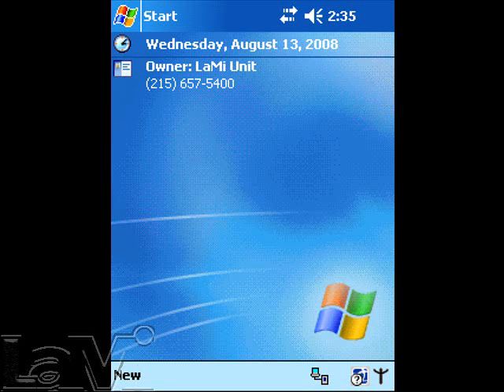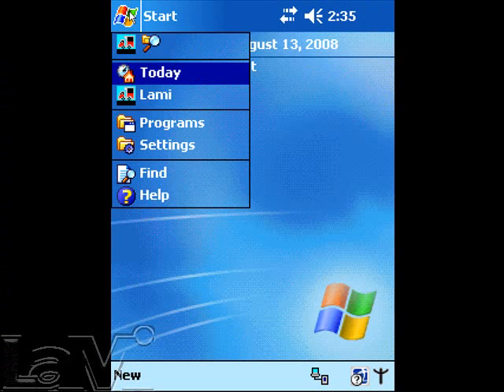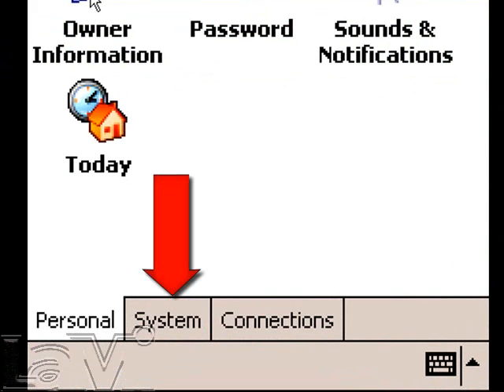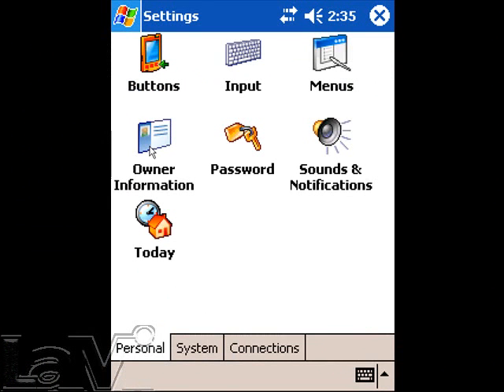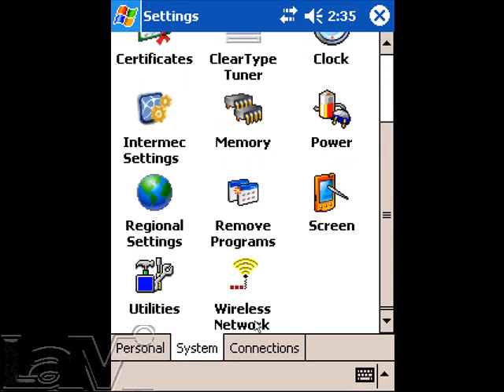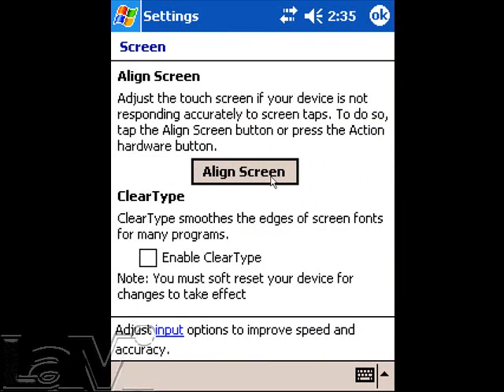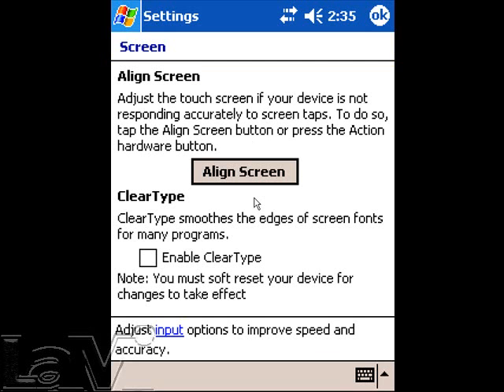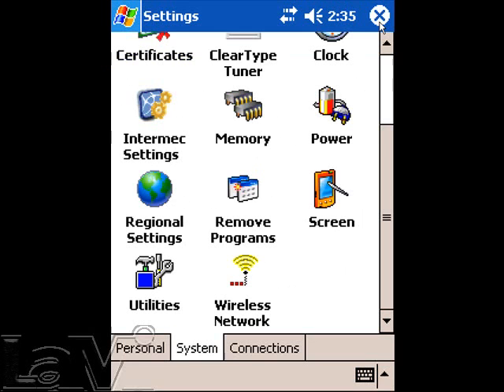Screen Alignment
How to Align the Screen on your Intermec Handheld!